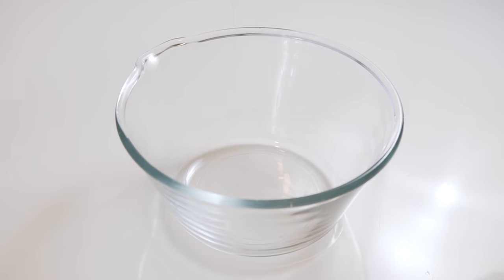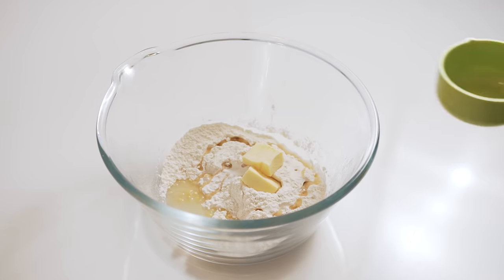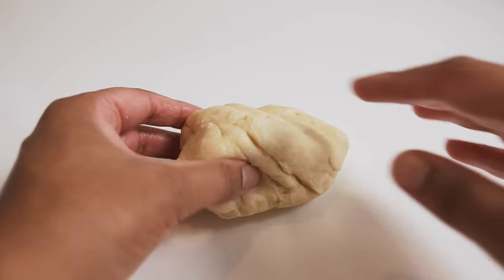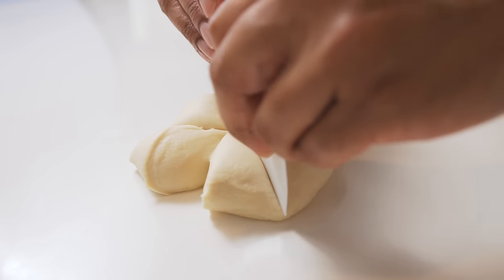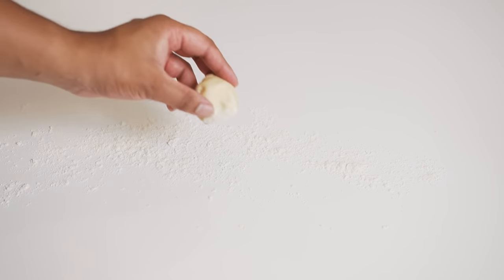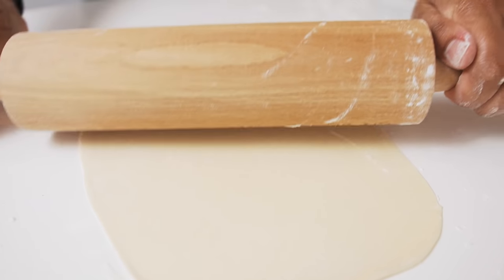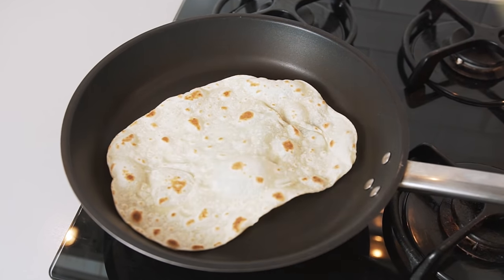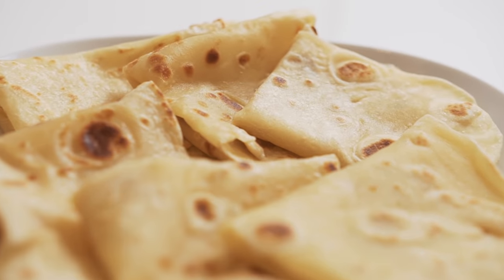SOFT ROTI | How To Make Super Soft Handmade Roti.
On todays episode we will be making some super soft handmade roti's. I was born and raised in South Africa and this was one of the staples in my house as a kid. Like all recipes everyone has their own version of making these so here is mine.

🍴 Ingredients;
2 cups white All Purpose Flour - Maida or Atta could be used as well.
40g butter / 20g softened / 20g melted for brushing on Roti
2 tbsp canola oil
1 tsp salt
250ml boiling water

🎵 Music;
Intro Soundtrack by Xander / Where we meet